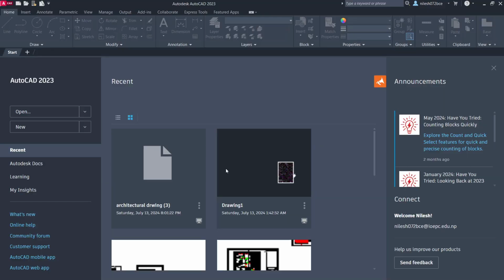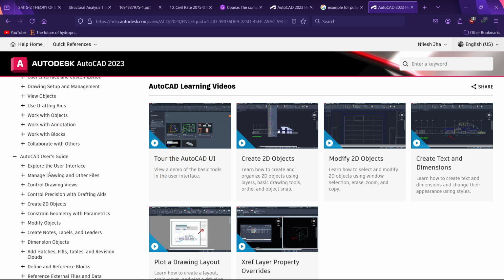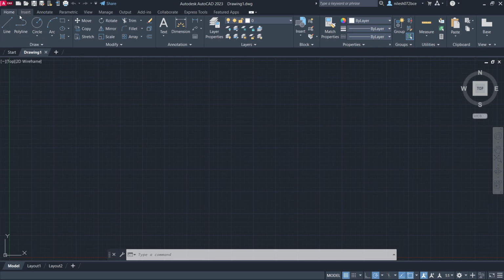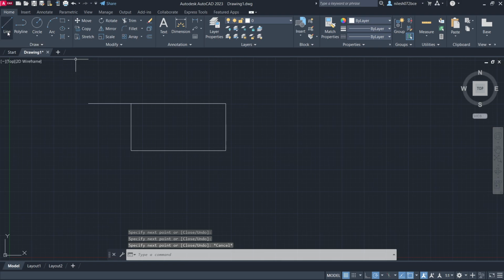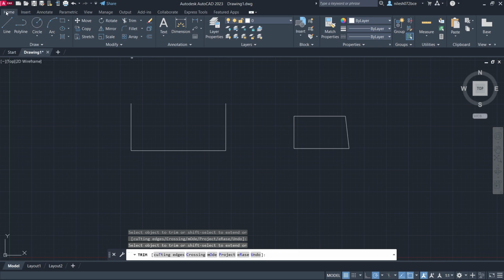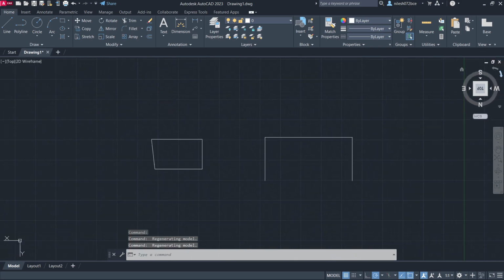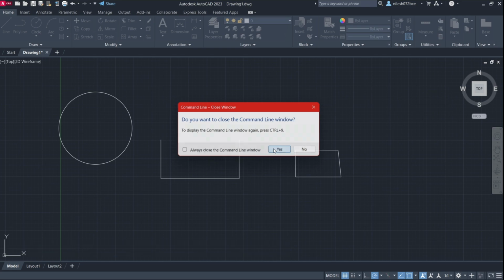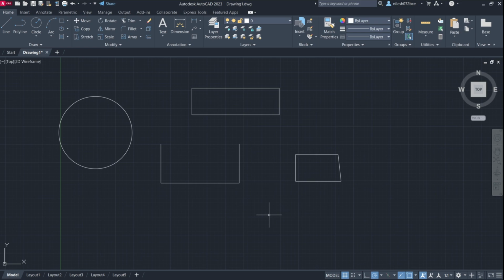01 | AutoCAD 2D Tutorial Video | Introduction to User Interface of AutoCAD 2023 | Nilesh Jha